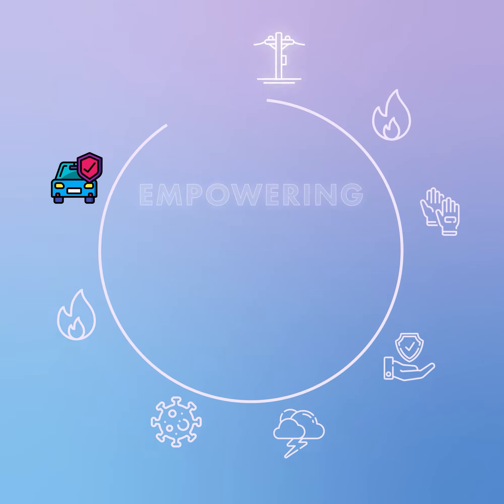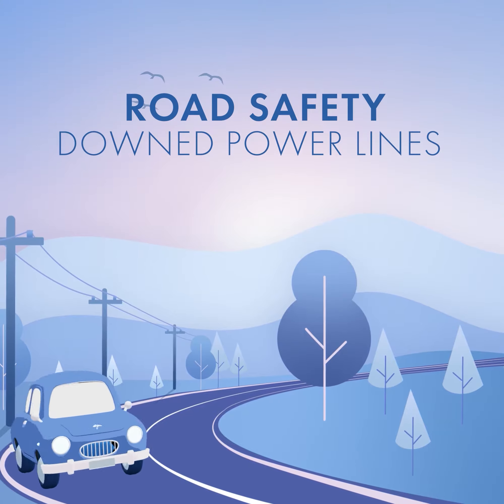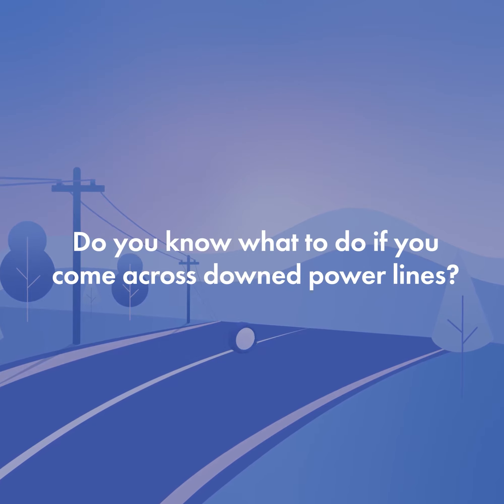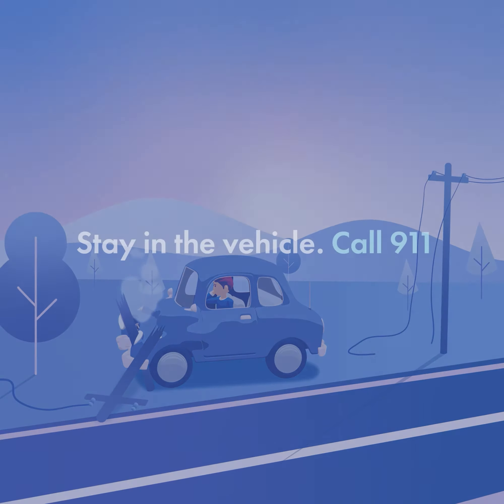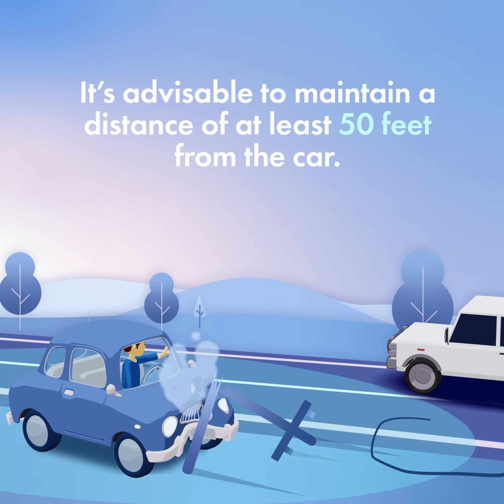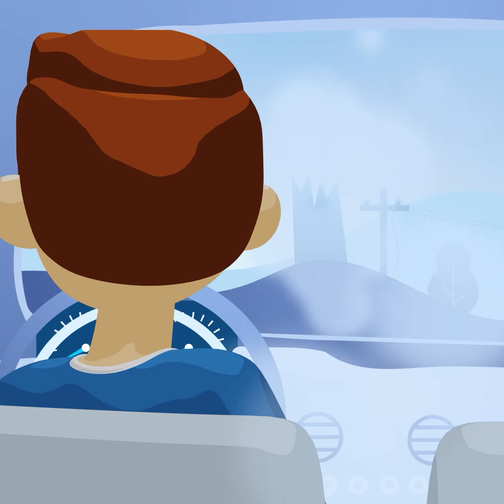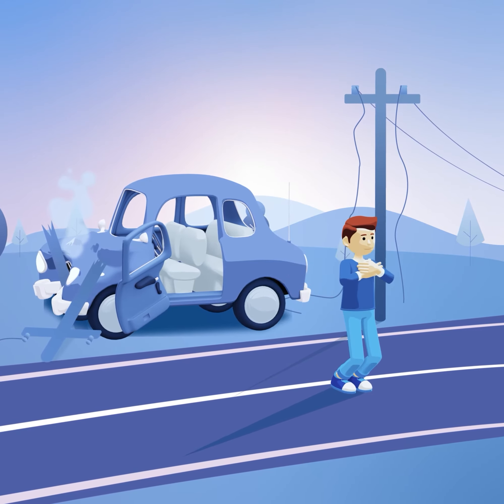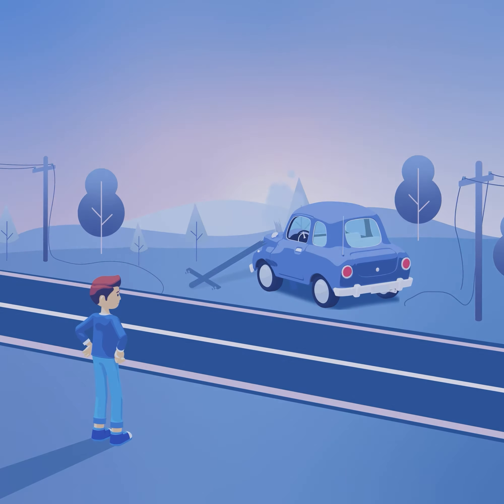Road Safety Downed Power Lines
Know what to do if you are in a car accident with downed power lines